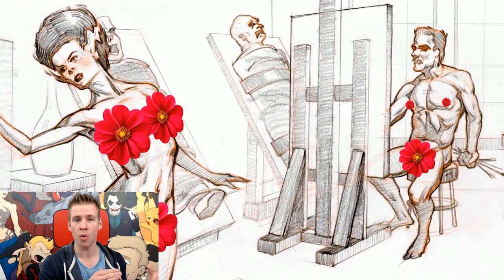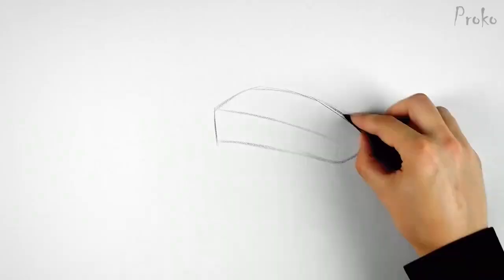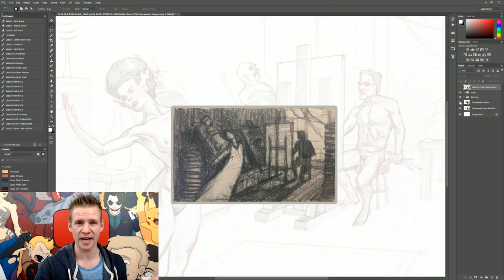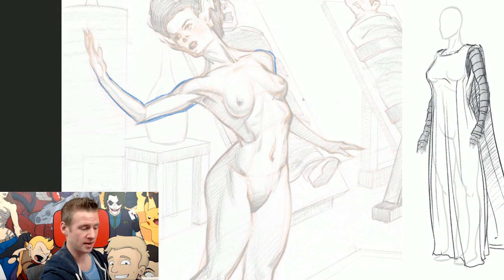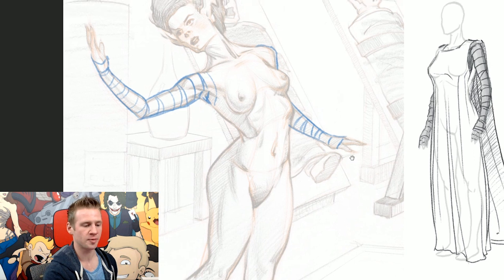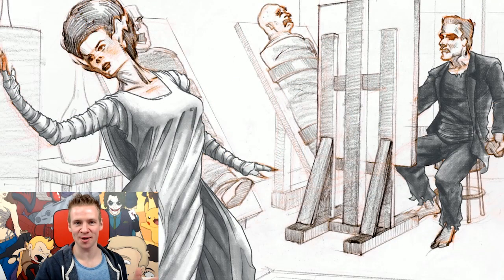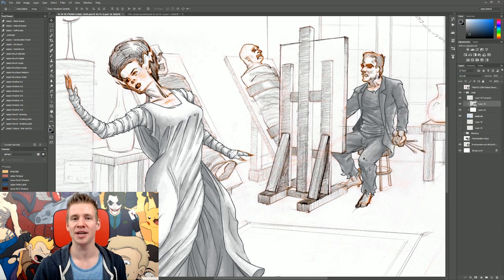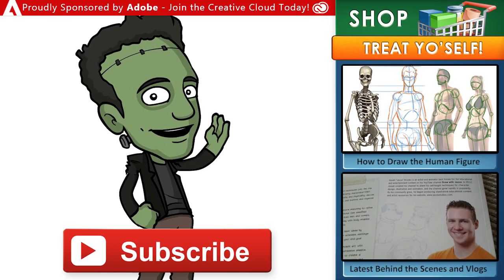How to Draw DYNAMIC CLOTH/CLOTHING - (Collab with Proko!)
JAZZA'S OFFICIAL SOCIALS! - Follow/Sub ↴